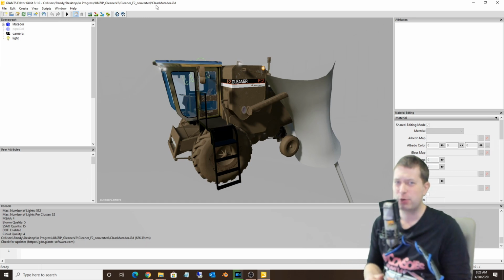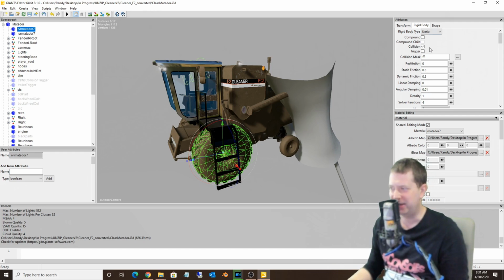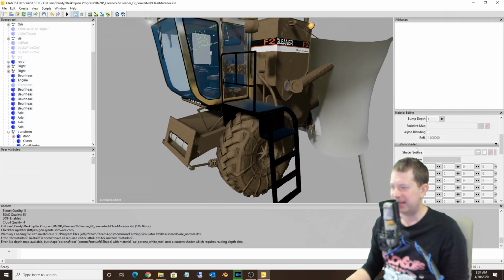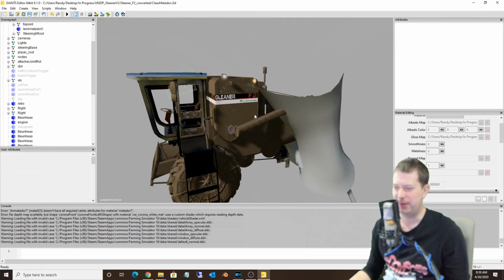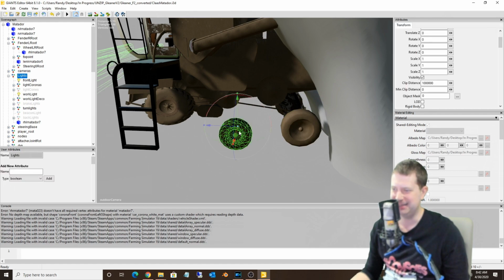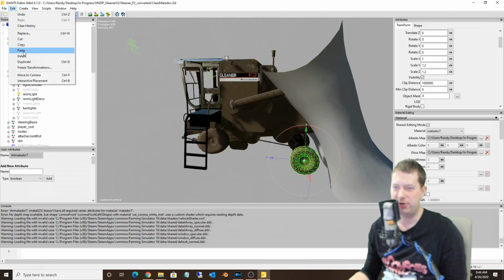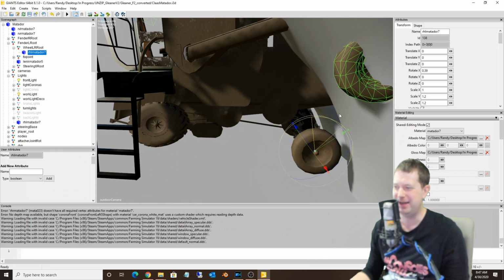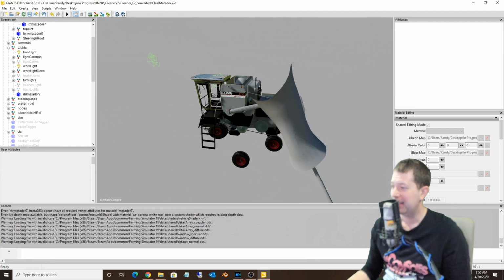The Basics of How to Use Giants Editor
New Modding?  Here's some of the basics of Giants Editor!